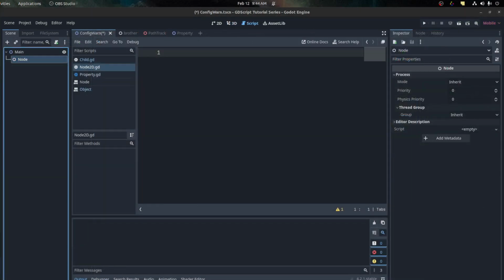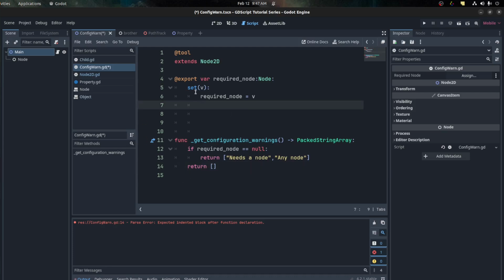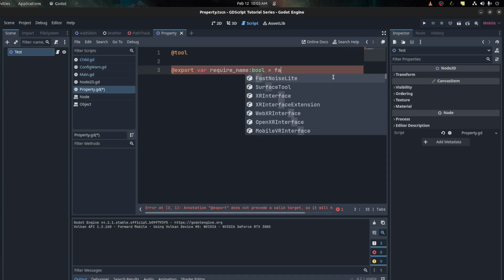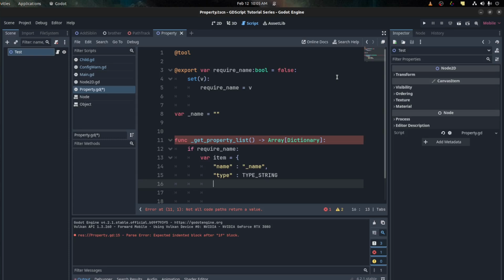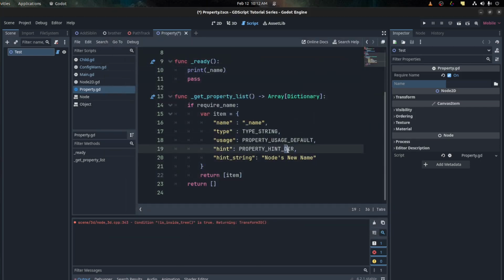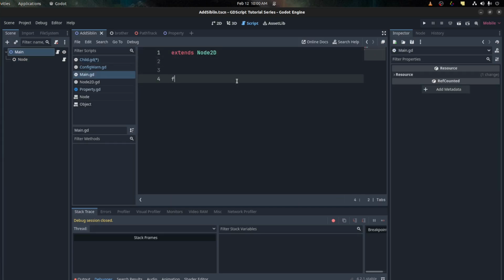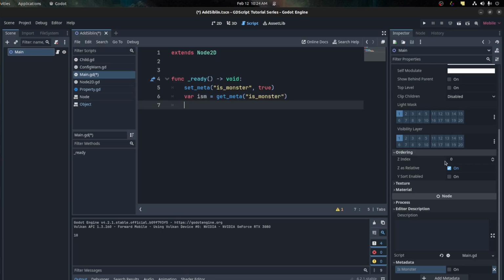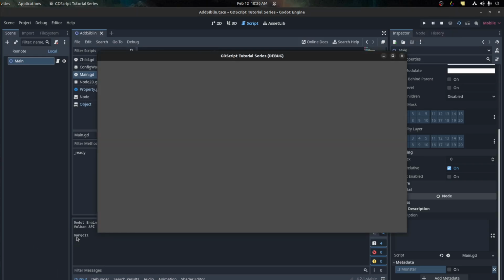4 Godot Node Tips You Probably Didnt Know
4 Godot Node Tips You Probably Didnt Know